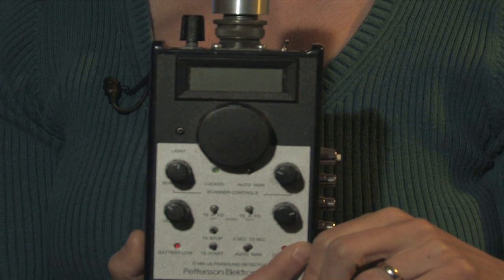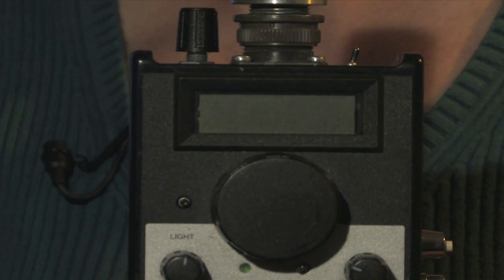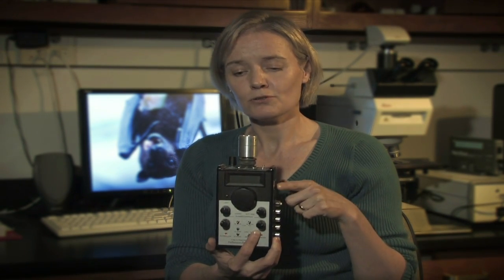Bats : What Sounds Do Bats Make?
Bats make a variety of sounds that can be broken into the two categories of echo location sounds and communication sounds. Learn about the sounds bats make, some of which are inaudible to human ears, with helpful information from an associate professor of biology in this free video on bats.

Expert: Dr. Christine Portfors
Bio: Dr. Christine Portfors is an assistant professor of biology at Washington State University Vancouver.